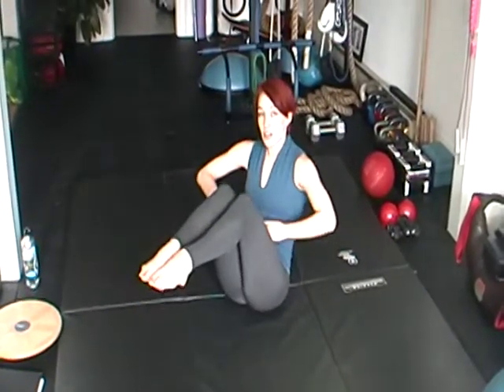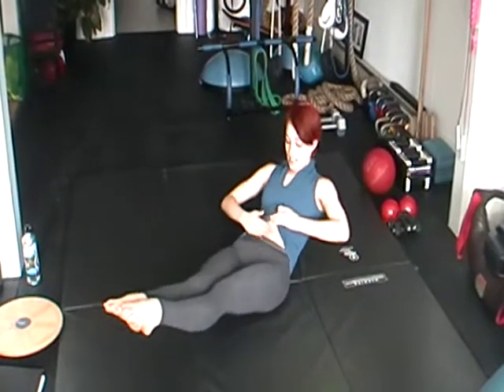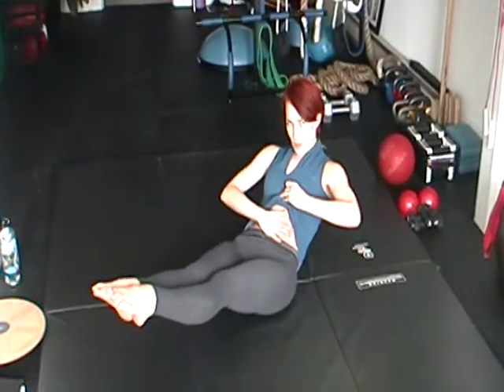The Body Temple Pike Crunches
The Body Temple (.ca); here are the Pike Crunches from Alayna's Bikini Bodies Part 1.